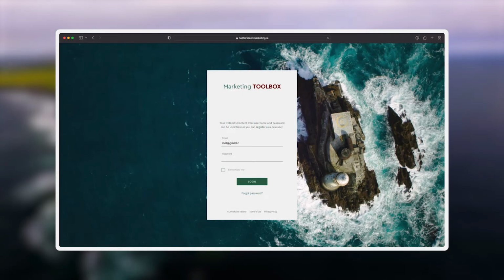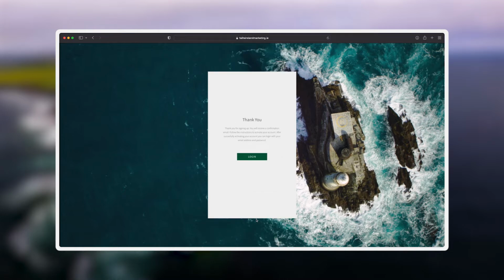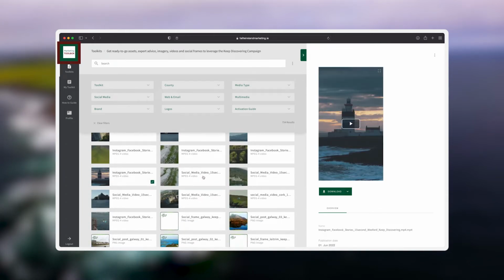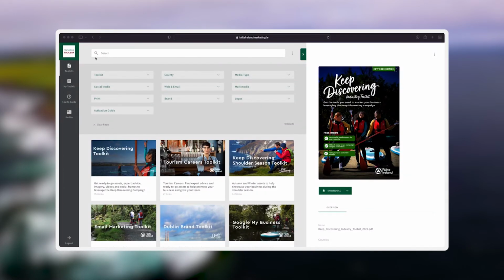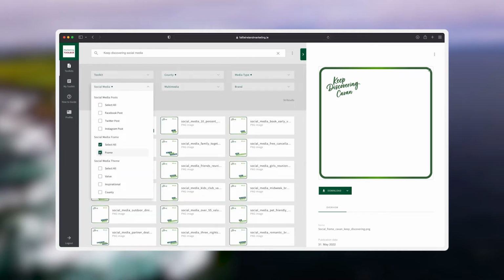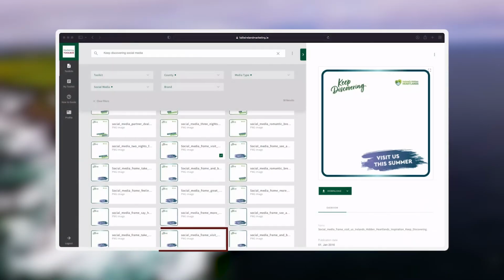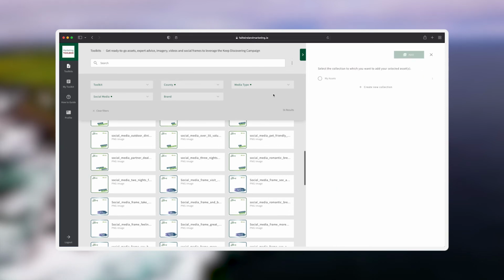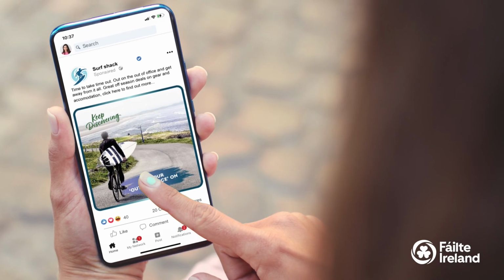How to use the Marketing Toolbox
The Marketing Toolbox is Fáilte Ireland's new online media hub for our tourism industry partners. It's jam-packed with all of our campaign assets, guides and toolkits so it’s easy to find everything you need to market your business in one handy location.

This video will show you the platform's main features and how to use it.